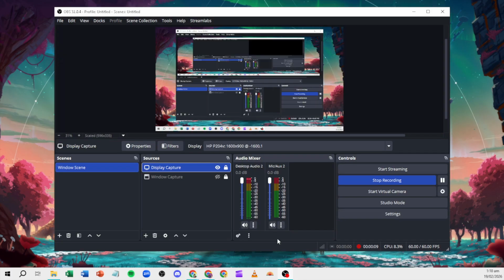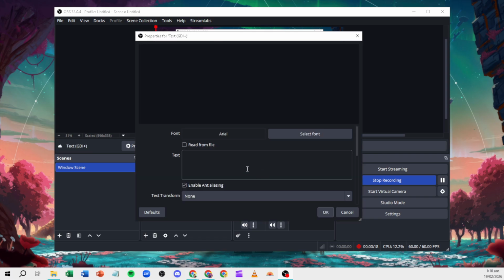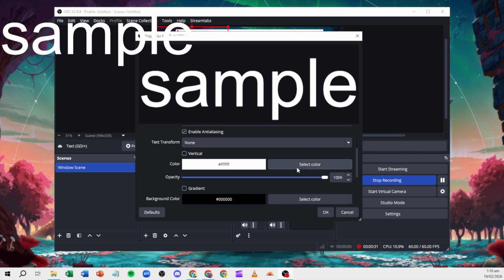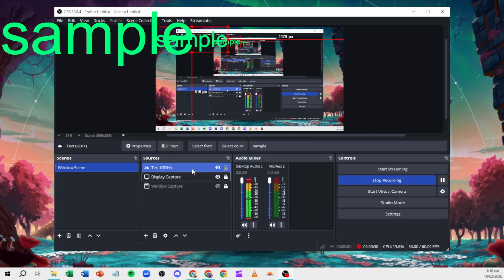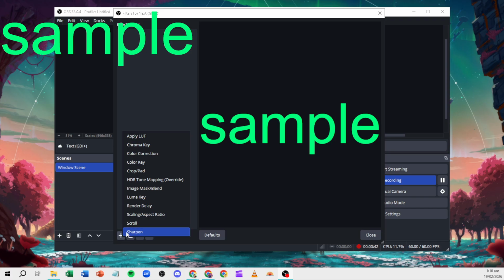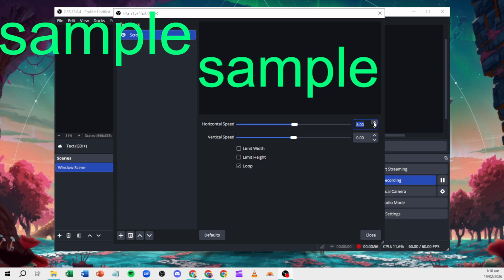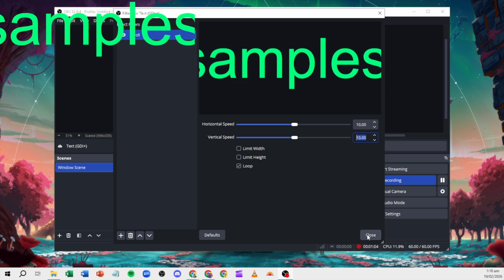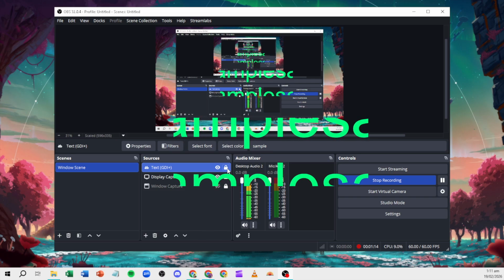How to Move Text in OBS Studio [2026 Guide]